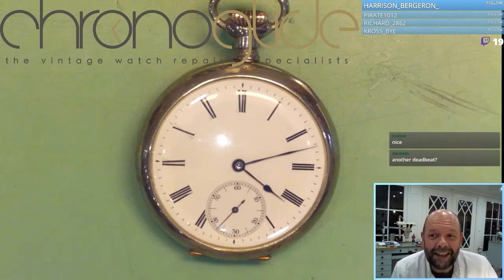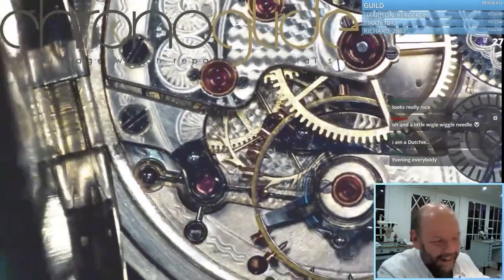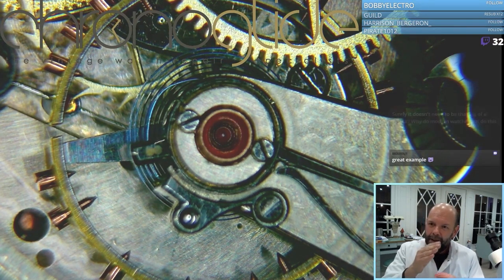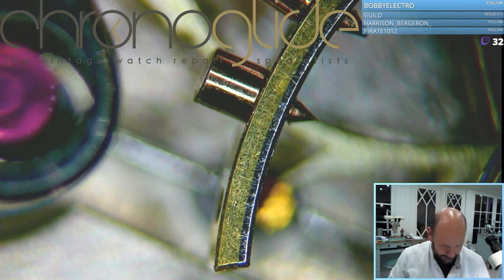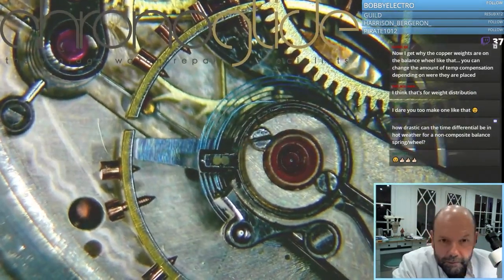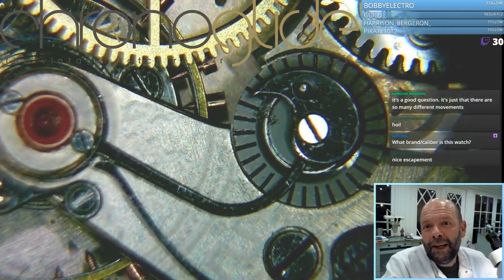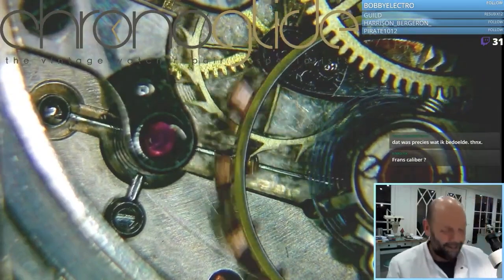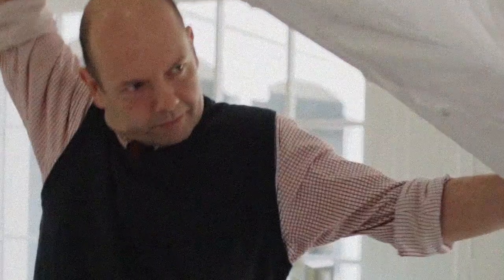The amazing chronometer escapement! Part 1 (6min.)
Tonight I’m at the LIZZO concert with my daughter in Amsterdam, so cannot be live, sorry.
Please enjoy the superb chronometer escapement and temperature compensated balance wheel, such a joy to work on!